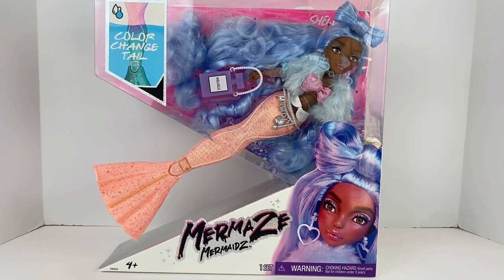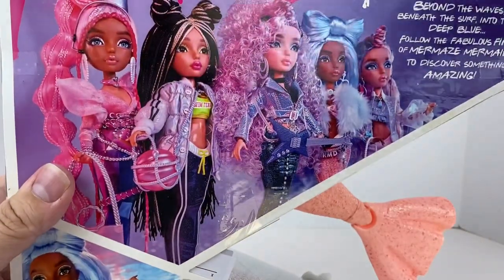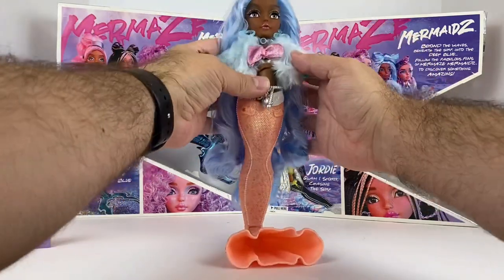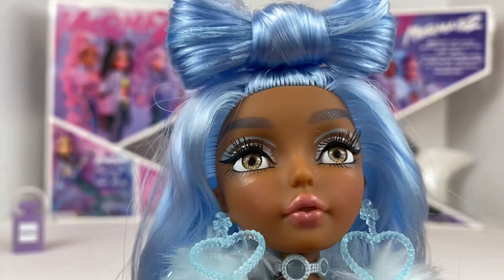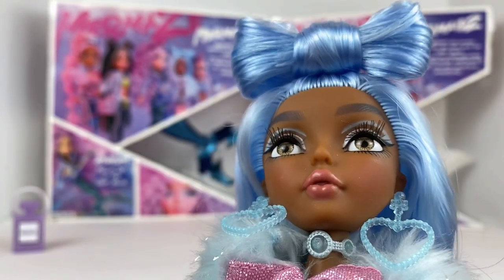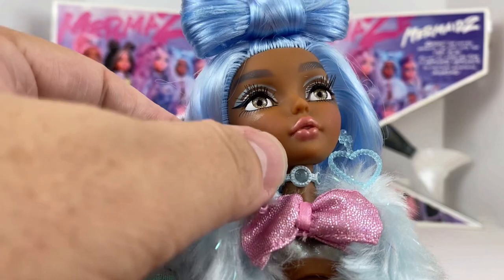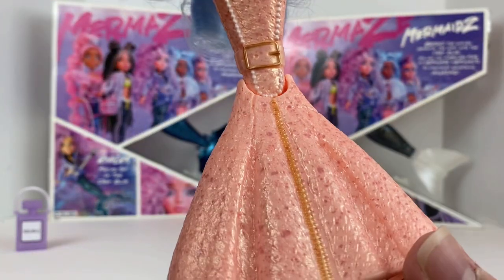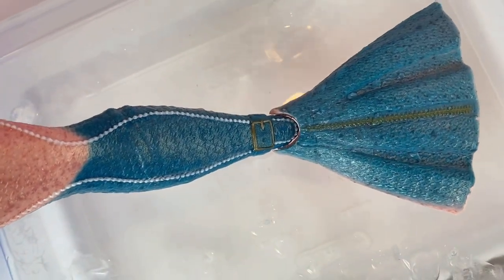🧜🏻‍♀️UNBOXING🧜🏻‍♀️ NEW Shellnelle Mermaze Mermaidz Doll Review!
🌊Hey Disney and doll fans!  Today we will be taking a look at the new Shellnelle doll from Mermaze Mermaidz!  Hope you enjoy!🌊